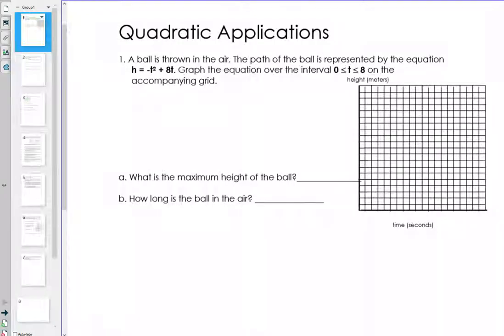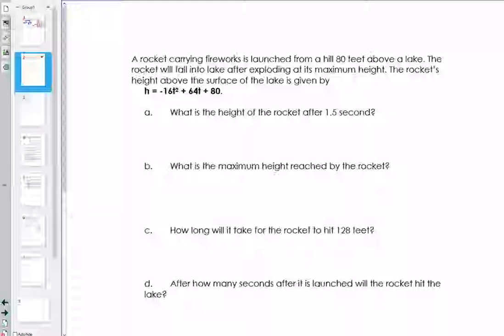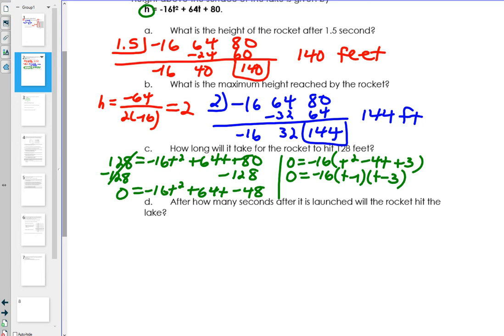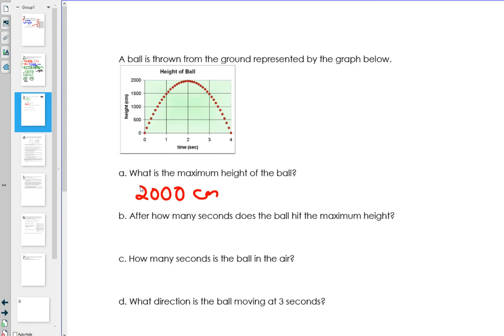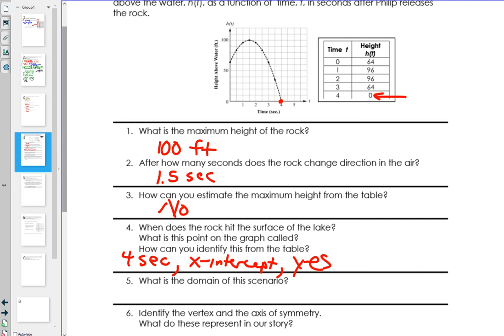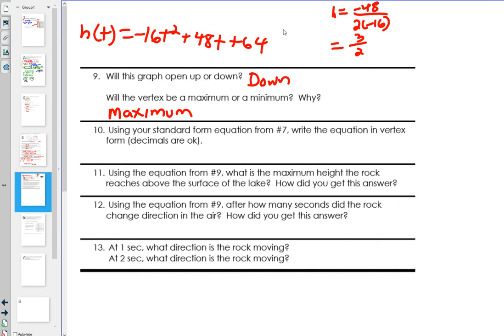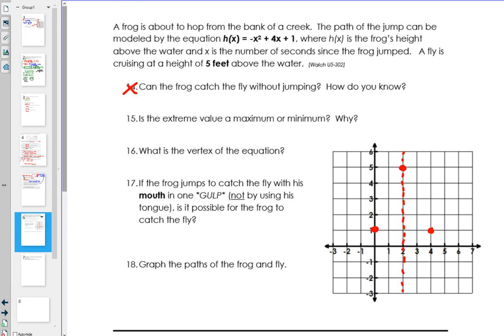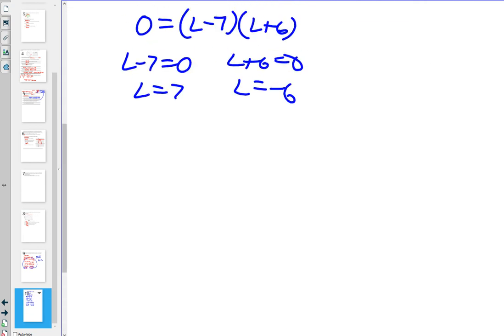Algebra I 01-14-19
Parabola Word Problems